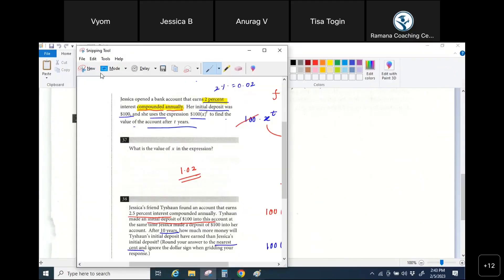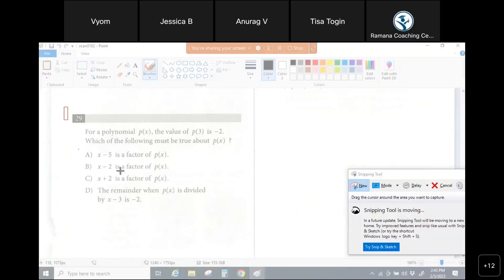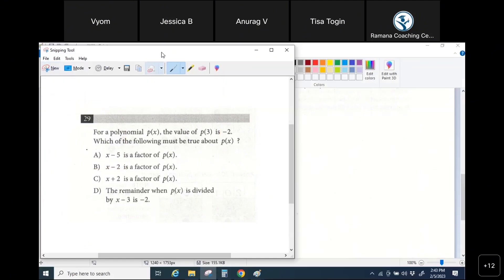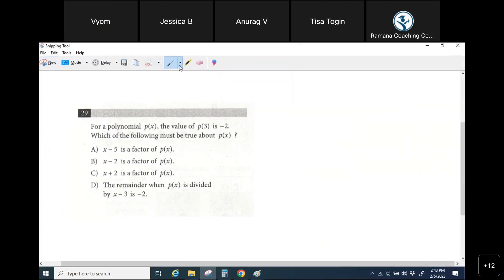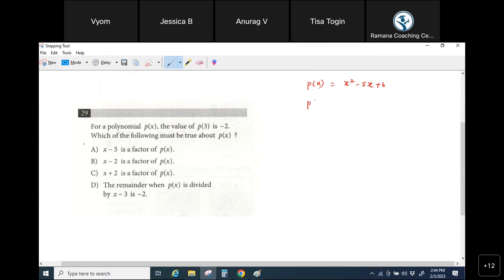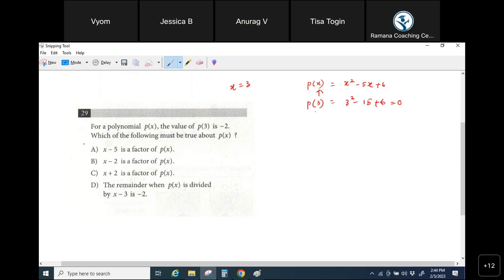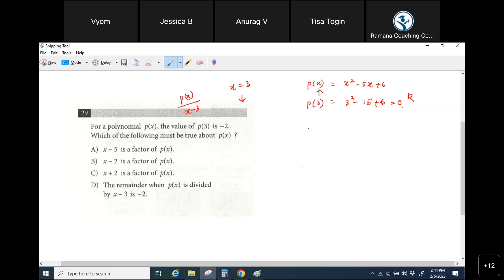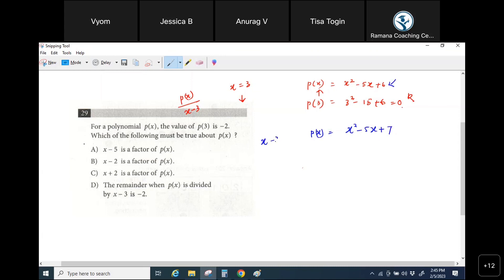Digital SAT PREP Videos by Ramana Coaching Center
📚 Welcome to Ramana Coaching Center's SAT Prep series! 📝

Are you ready to master the SAT Reading and Writing sections? Look no further! Join us on this enlightening journey as we explore SAT Reading comprehension, grammar, and essay writing techniques.

📖 In each video, our seasoned instructors will lead you through a comprehensive review of vital SAT Reading and Writing concepts. Whether you're aiming to improve your reading comprehension skills or craft compelling essays, our videos cater to students of all levels.

🎯 What you can expect from our SAT Reading & Writing videos:

Expert guidance on SAT Reading passages
Tips for identifying main ideas and author's tone
Grammar and Punctuation Rules for SAT Writing
Strategies for crafting a high-scoring SAT essay
Interactive practice exercises to reinforce your skills
Prepare to excel on the SAT Reading & Writing sections and enhance your college admissions prospects.

🌟 Ramana Coaching Center is dedicated to providing top-tier SAT preparation resources, and our SAT Reading & Writing Strategies series is designed to support students like you in achieving your academic aspirations.

Your feedback helps us tailor our content to your needs.

Have questions or need assistance? Our team is here to help!

Join us on this educational journey, and together, let's conquer the SAT Reading and Writing sections! 📚🖋️📝